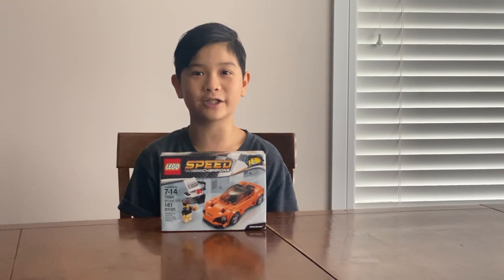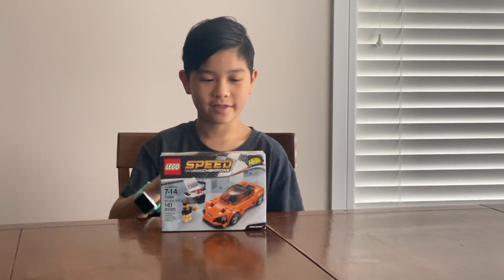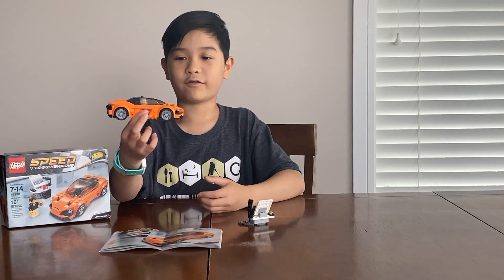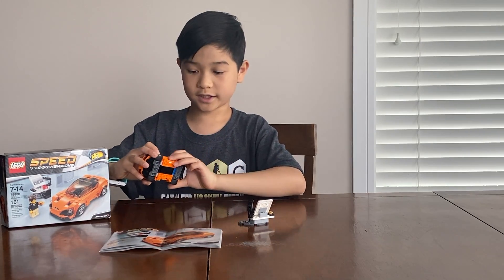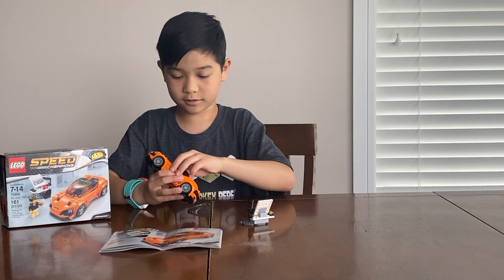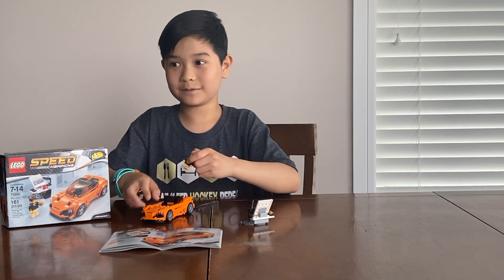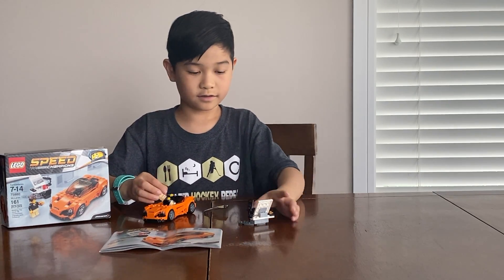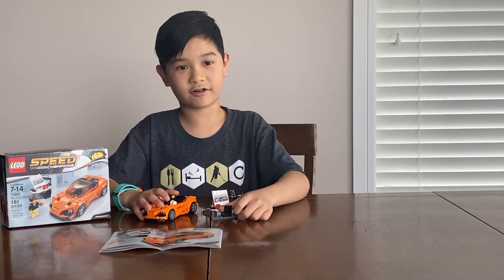Lego Speed Champion McLaren || Bits & Bytes With Isaac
Today, Isaac builds the Lego Speed Champions McLaren 720S.
- - Bits & Bytes With Isaac

Posting every Saturday, Sunday, and Thursday!